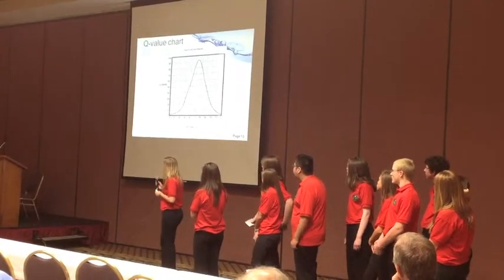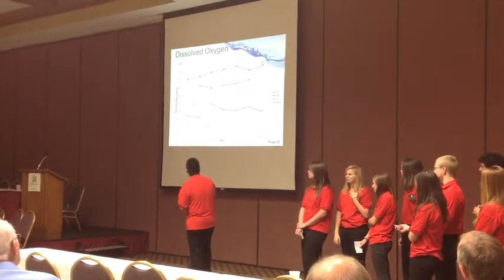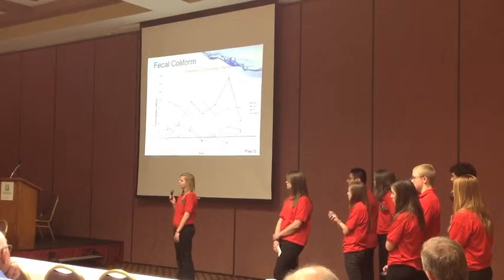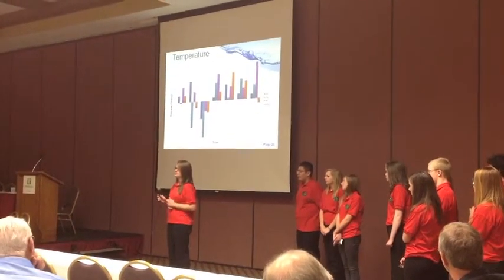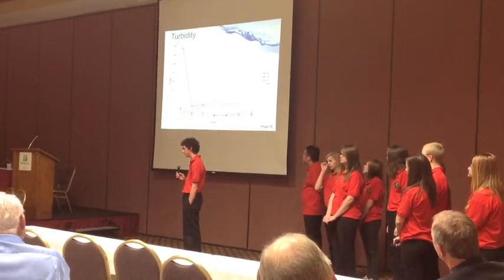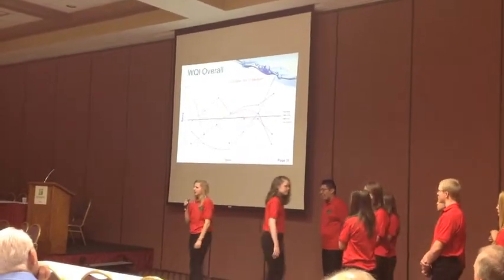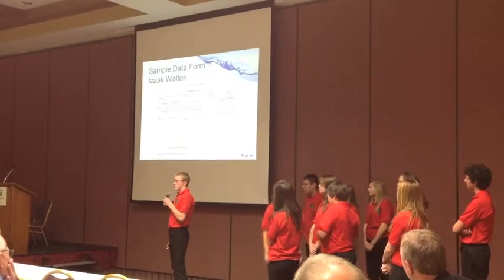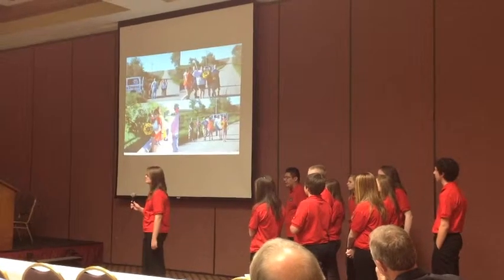Taylor - Union Watershed Presentation - Kearney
Madison Public Schools Taylor - Union Watershed Team presenting their summer 2013 findings at the Nebraska State Irrigation Association & Nebraska Water Resources Association Annual Meetings.